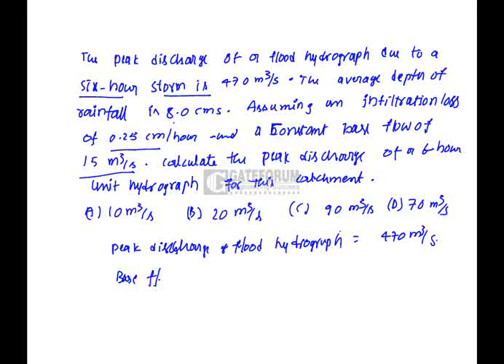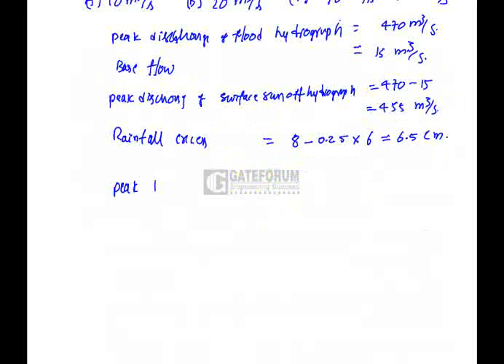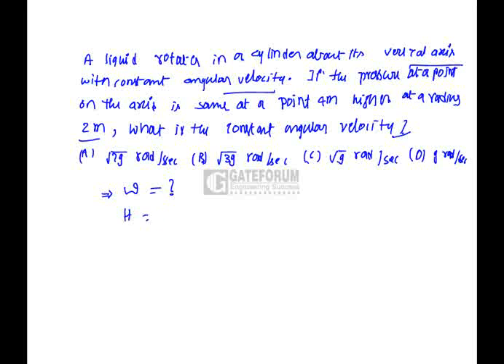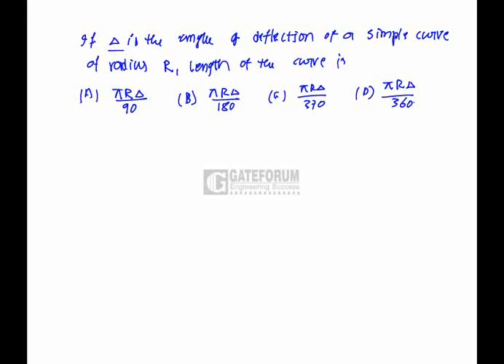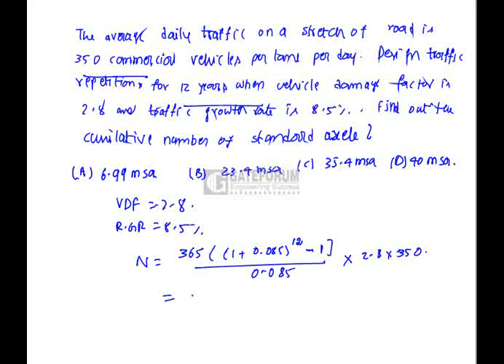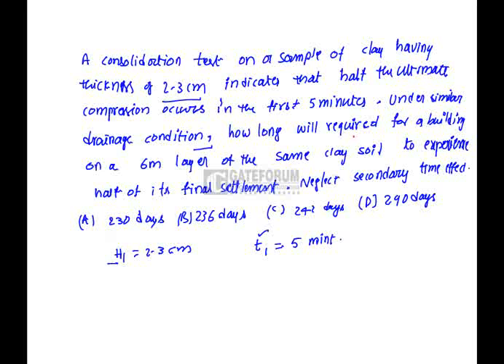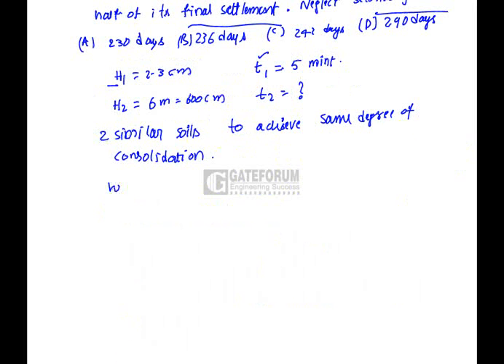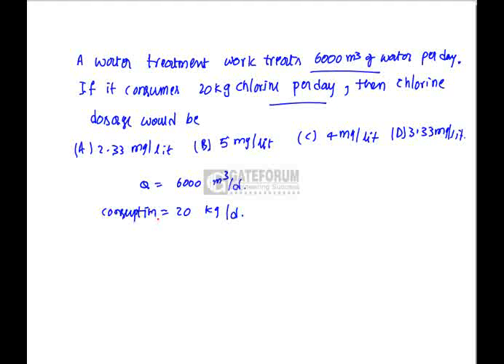Gateforum_TarGATE-CE-7205-39-46_TestDiscussions.flv